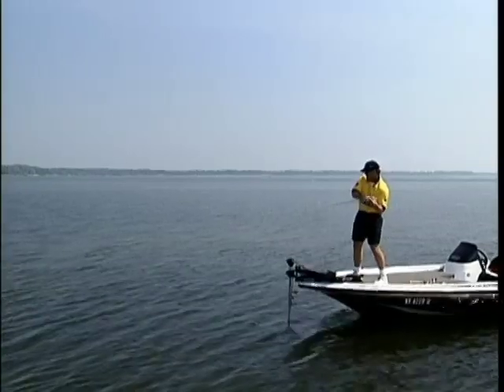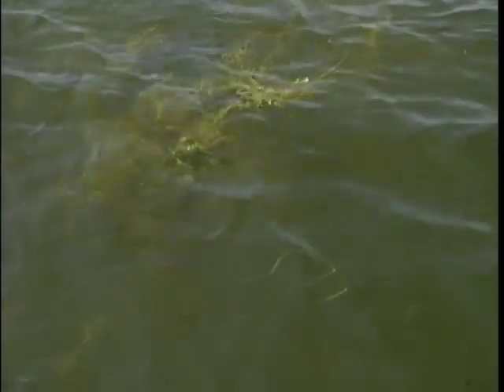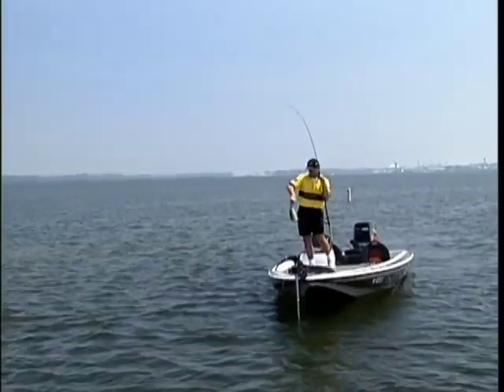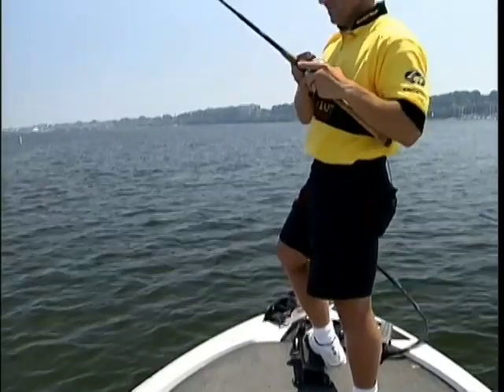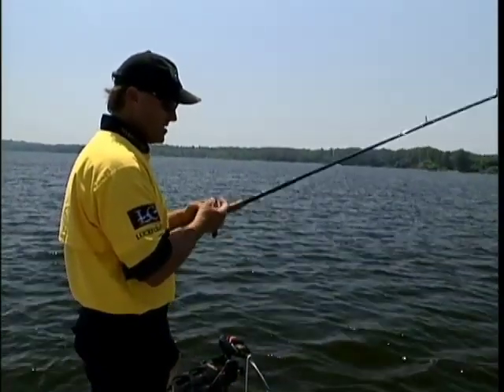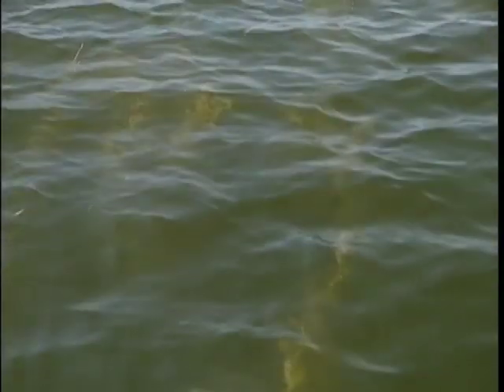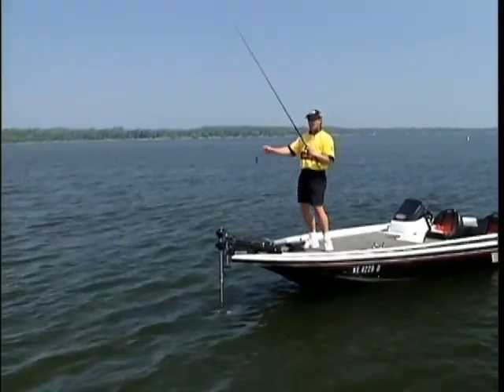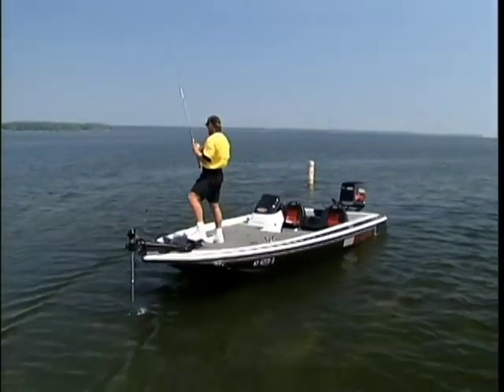Bass Fishing Tips and Techniques - Joe Thomas fishing a jig on Lake Erie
Lucky Craft pro Joe Thomas shows off his technques for fishing grass lines with a jig on famed Lake Erie.  This is footage from Classic Patterns.